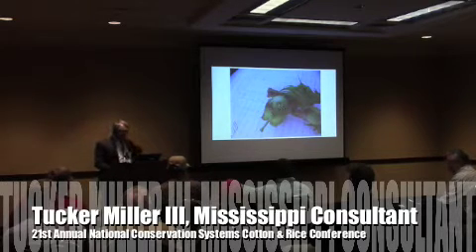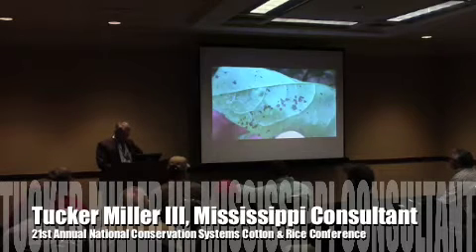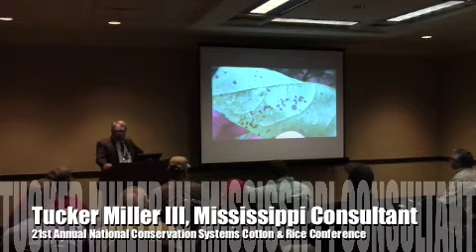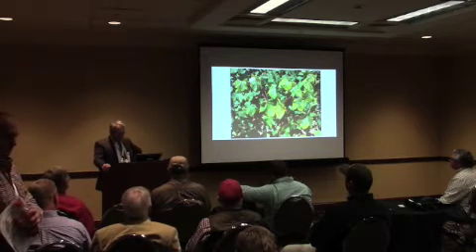COTTON - Cotton Diseases And Insect Control As Resistance Appears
Tucker Miller III, Mississippi Consultant, Cotton, Soybeans, Corn, Peanuts, Vegetables Mississippi Farmer: Soybeans, Wheat, Corn, Cotton Miller Entomological Services, Inc. discussed: Miller keeps up with new chemistries to control insects, and will discuss the latest in resistant cotton diseases, citing that two particular issues that raised their heads the past year are target leaf spot and bacterial blight. He notes also that resistance has sprung up for the old Bollgard II treatments, and